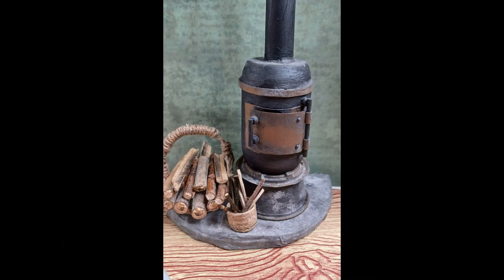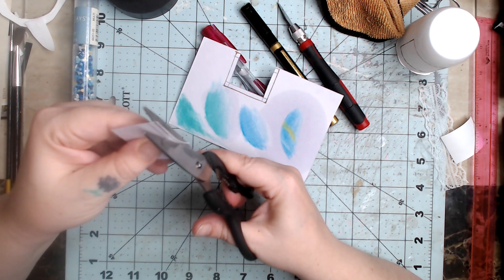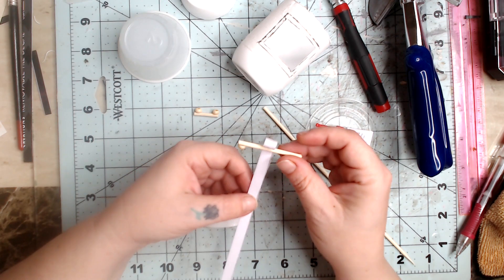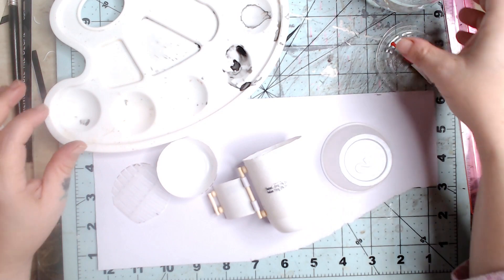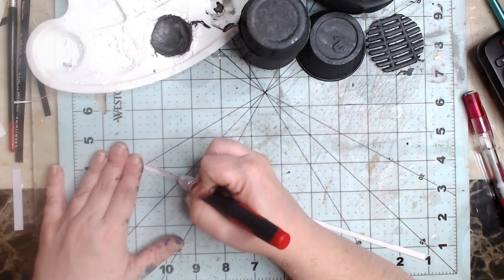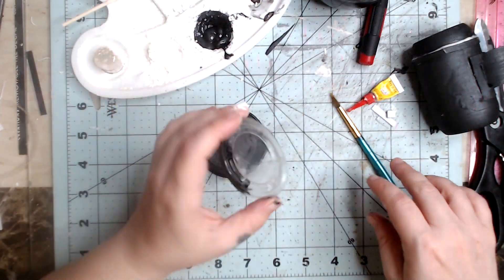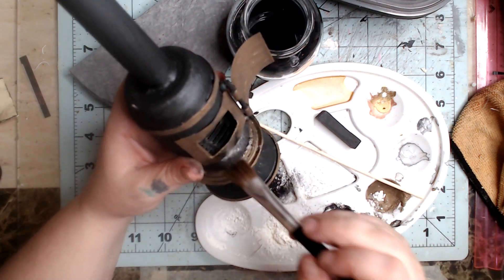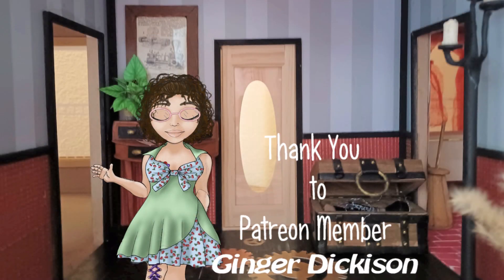Miniature Stove out of Yogurt Cups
Today we will be making a new stove, I originally had a fireplace in the sitting room but I didn't like it to much.